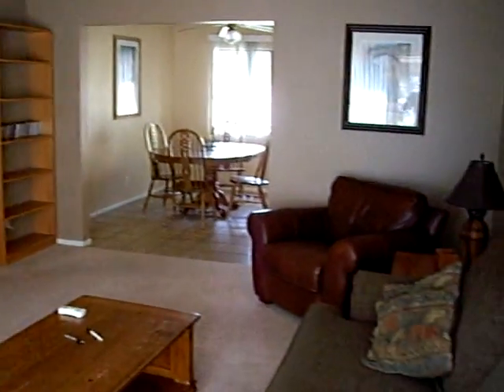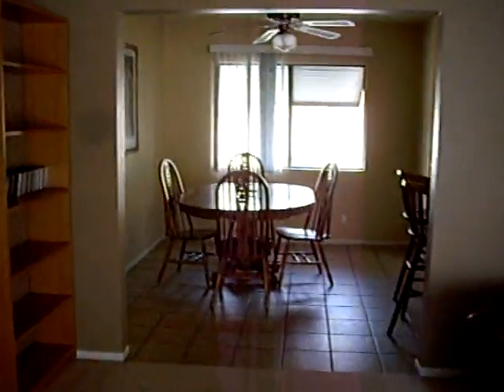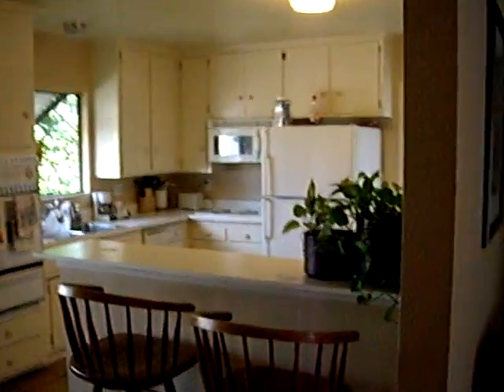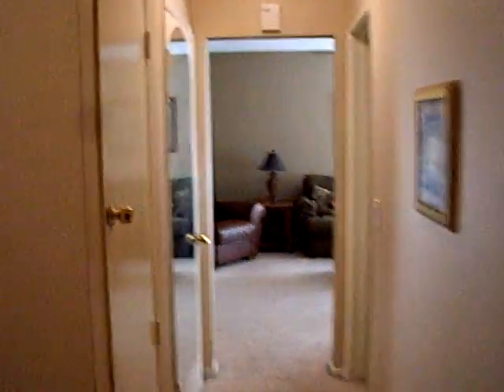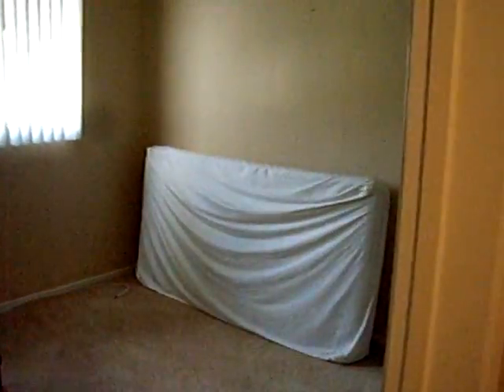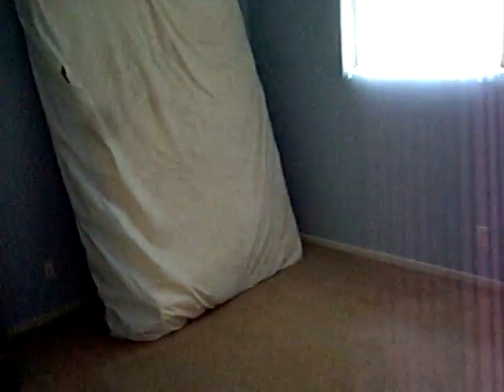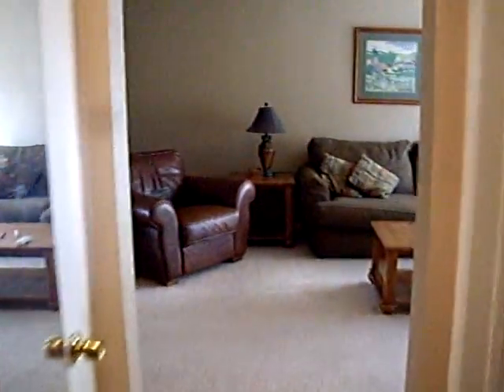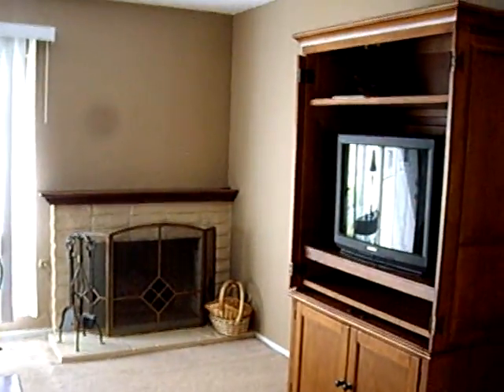Orange Hills Rental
1400 sq. ft. 3 bed 2 bath Townnhouse